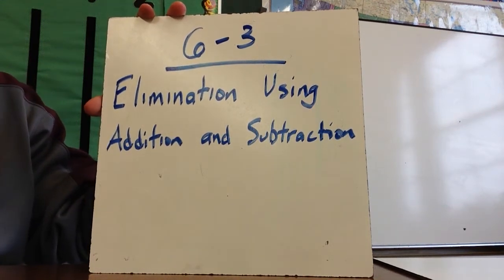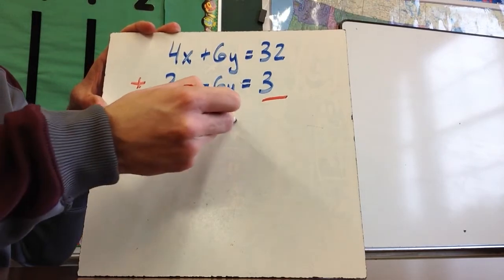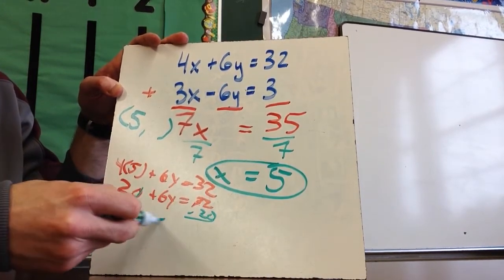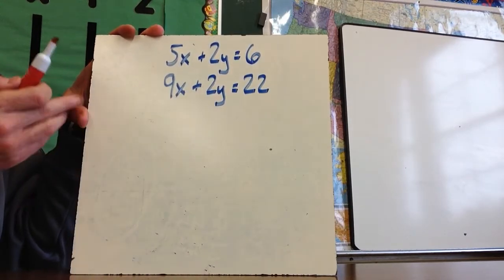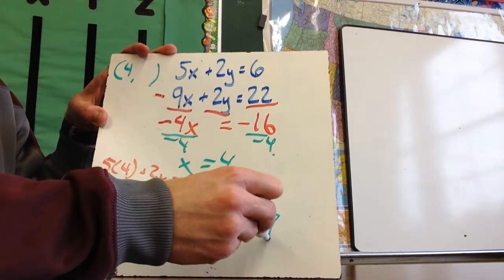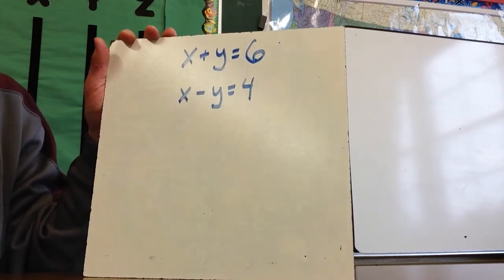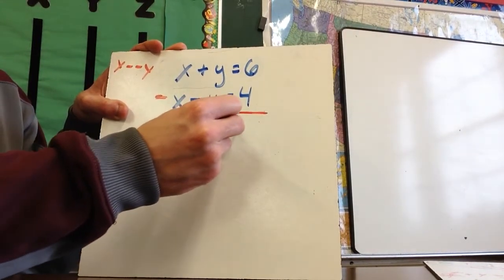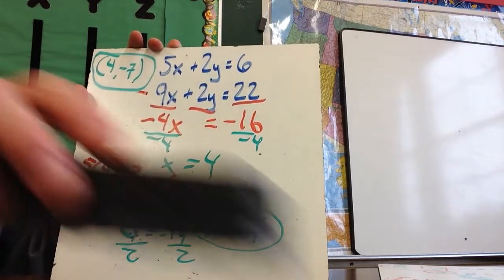6-3: Elimination Using Addition and Subtraction (8th Grade)